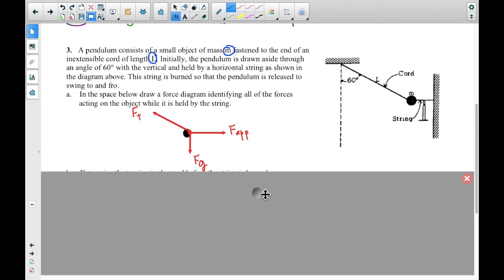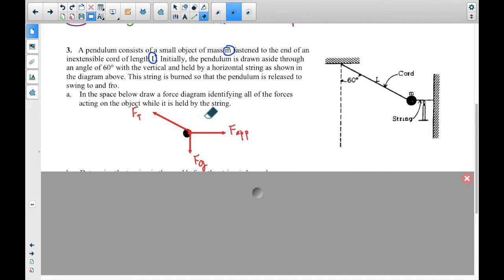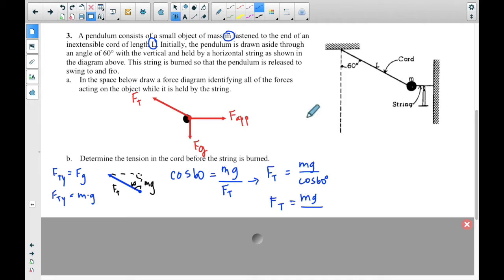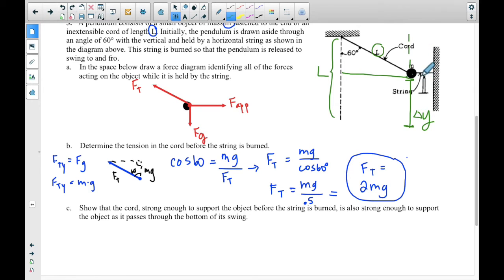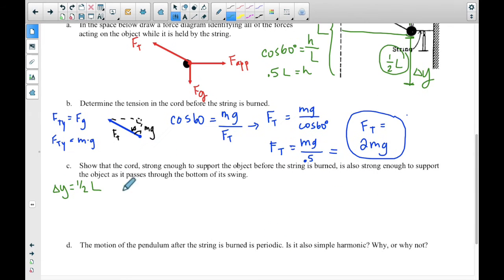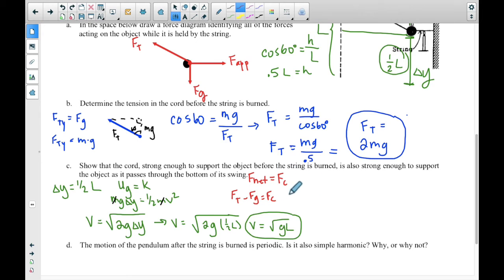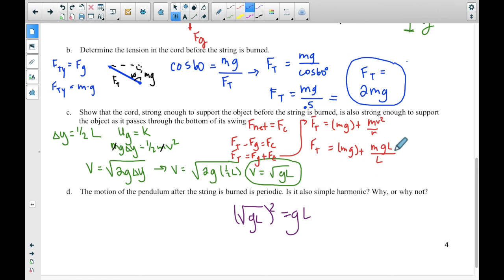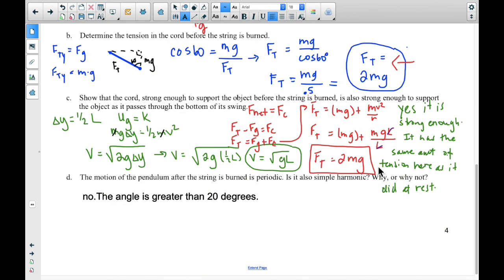Pendulum FRQ 3